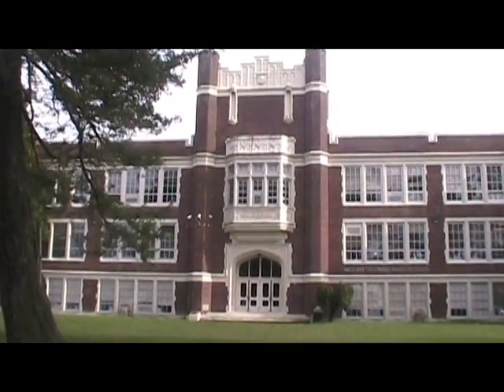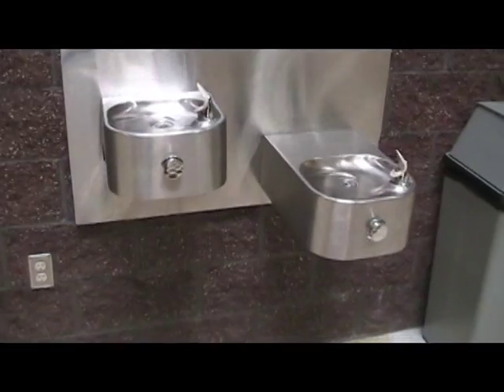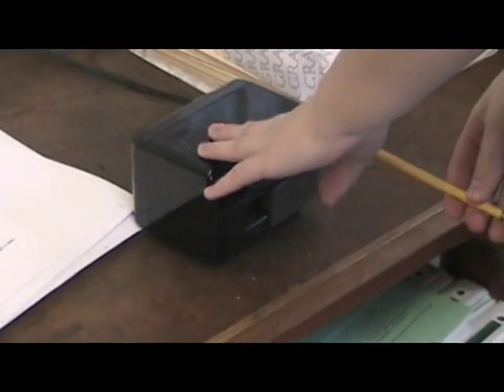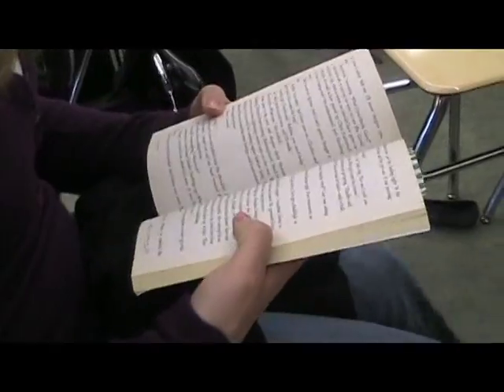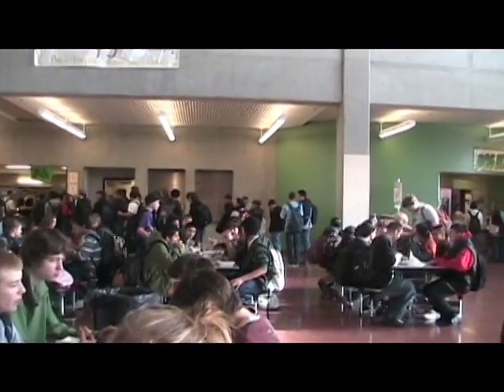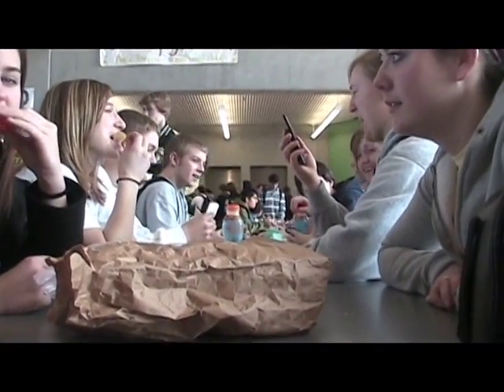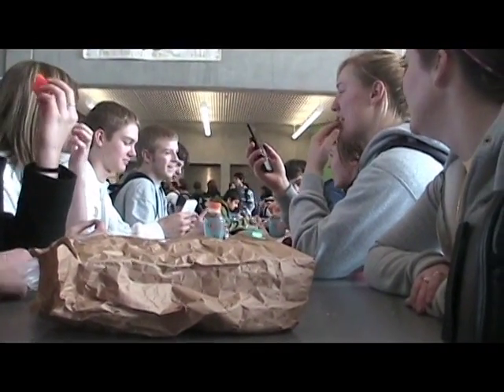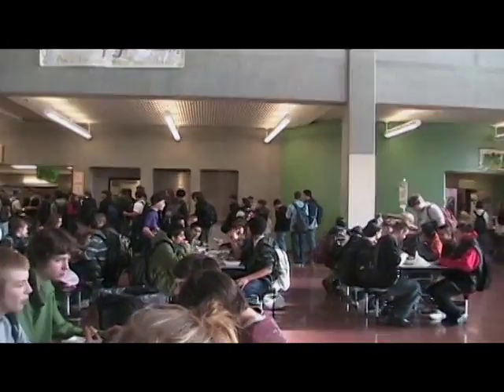Germs: A Documentary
Germs: A documentary by Lauren Barnet from Mt. Vernon High School, Mt. Vernon, WA.  This film investigates the germs and bacteria.

This is one of 23 videos featured in the Images of Youth 2008 Video Festival, April 25, 2008. What especially distinguishes these films is the focus on message. All entrants were asked to demonstrate that they have been critically thinking about their subject matter and have used their skills in expressing to their audience what they feel is an important message. Unlike other national youth video festivals, emphasis on message is considered to be more important than the production skills that students demonstrate. Once again, Action for Media Education (AME) would like to thank all our entrants for participating in our festival.

For more information on Images of Youth and to see the other video entrants